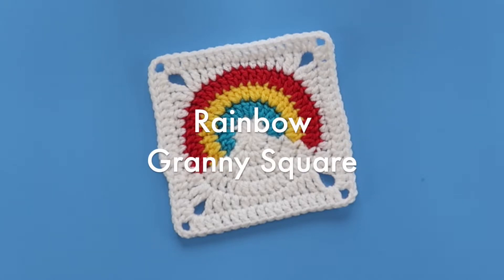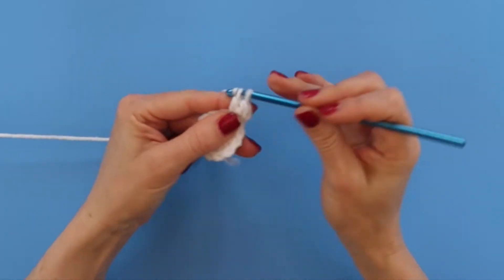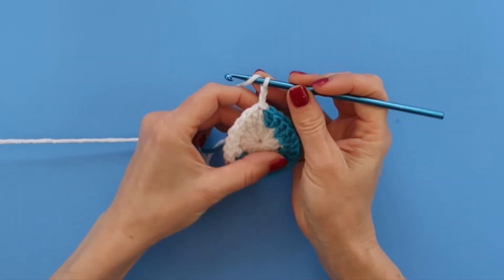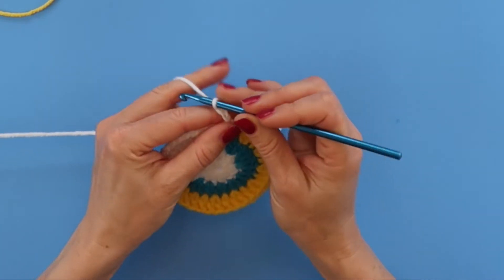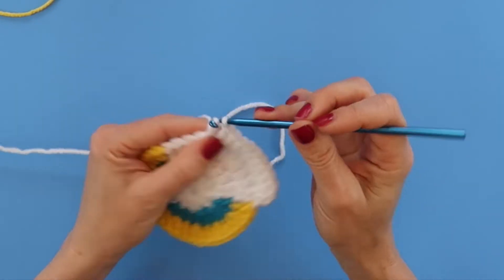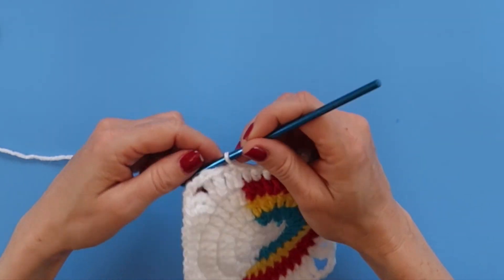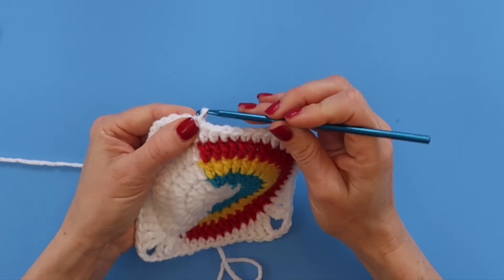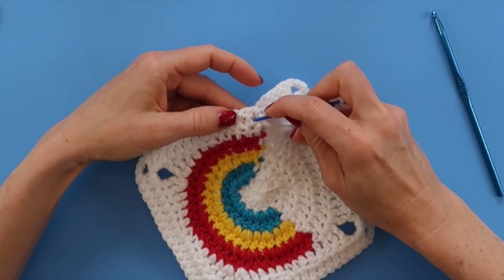Crochet Rainbow Granny Square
Rainbow Granny Square Pattern:

Size H hook
Med weight Yarn

Using Main color, sky color, make a magic circle.

R1 - ch 2 (does not count as a stitch here and throughout) 12 dc in magic circle. sl stitch to top of first dc.  (12 sts)

R2 -  ch 2,  2 dc in first dc and in the next 3.  Change to blue before pulling through with the last 2 loops on the hook in the last dc.  with blue, 2 dc in each of the next 8 dc.  Change to white when you sl st stitch to top of first dc. (24 sts)

R3 - ch 2, *2 dc in first dc, 1 dc in next * repeat from * 3 more times.  Change to yellow before pulling through the last 2 loops on the hook in the last dc.  With yellow, repeat from * 8 more times.  Change to white when you st st to top of first dc. (36 sts)

R4 - ch 2, *2 dc in first dc, 1 dc  in each of next 2 dc * repeat from * 3 more times.  Change to red before pulling through the last 2 loops on the hook in the last dc.  With red, repeat from * 8 more times.  Change to white when you sl st to top of the first dc. (48 sts)

R5 - ch 2, dc in first st.  *(2 tr, ch 3) in next dc.  2 tr in next dc.  dc in next 2 sts, hdc in next 2 sts, sc in next 2 sts, hdc in next 2 sts, dc in next 2 sts.  repeat from * around until you get to the last 2 st.  dc in the last stitch then sl st to top of that first dc.

R6 - ch 2, dc in each st to ch-3 sp, (2dc, chain 3, 2 dc) in each ch-sp, repeat around and sl st to top of first dc.

*optional to turn it into a granny square* -
R7 - attach yarn to any corner with a sl st.  chain 2, *(3 dc, chain 3, 3 dc ch 1 ) in corner.  skip next st, dc in next 3 sts, ch 1, skip next st, dc in next 3 sts, ch 1, skip next 2 sts.  dc in next 3 sts, ch 1, skip next st, dc in next 3 sts, ch 1 * Repeat from 8 around.  sl st to top of first dc.

Hi, I'm Anita Louise and I'm a bit of a crochet addict!  I started crocheting when I was 6 years old and have been hooked ever since.  I absolutely love to crochet and I also love creating my own patterns to share!  Thank you so much for stopping by to check out this pattern.  I hope you love it as much as I loved creating it just for you!